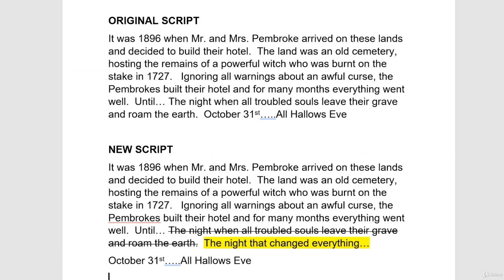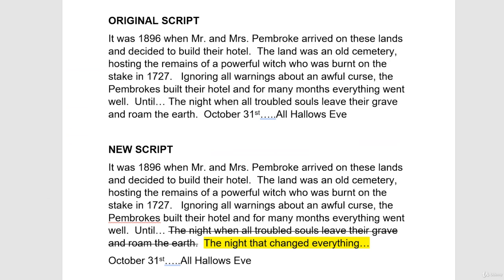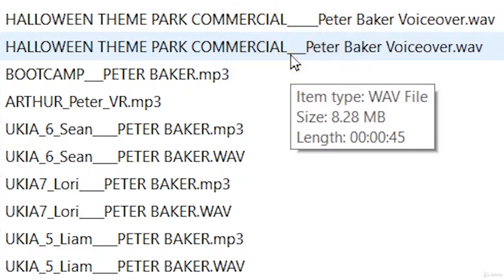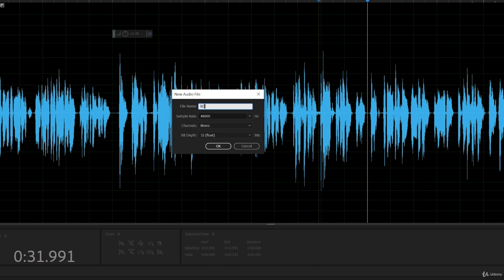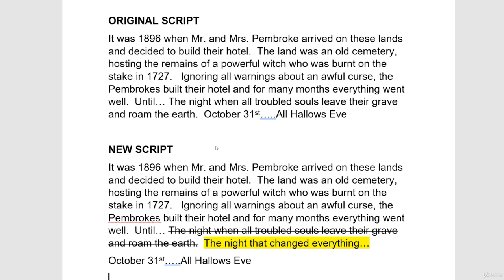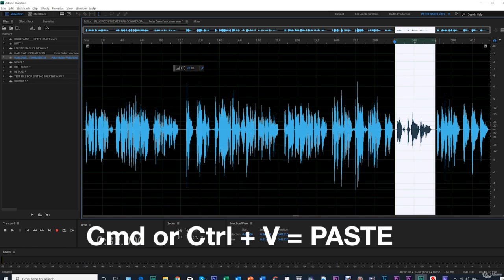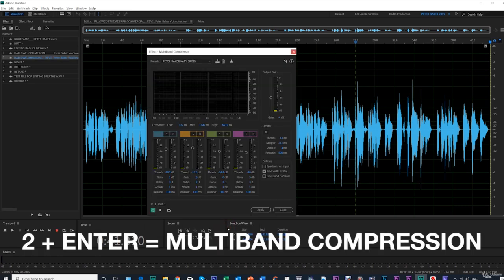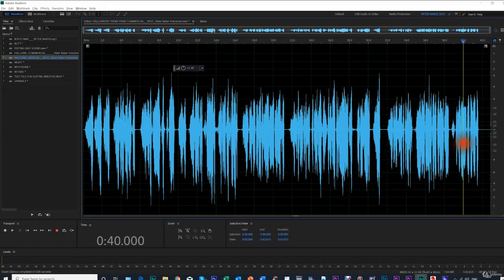HOW TO INSERT REVISED AUDIO